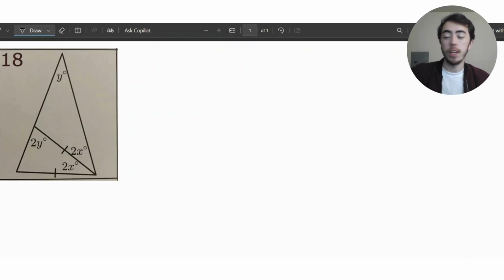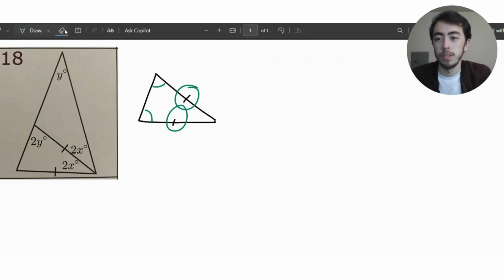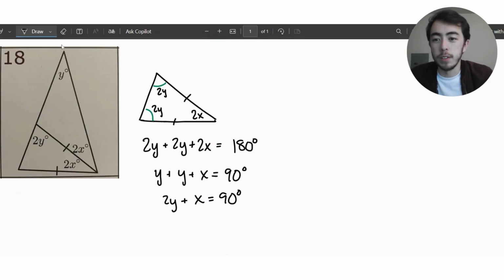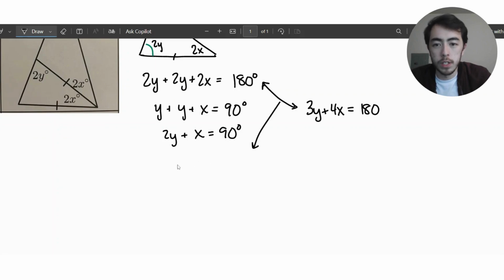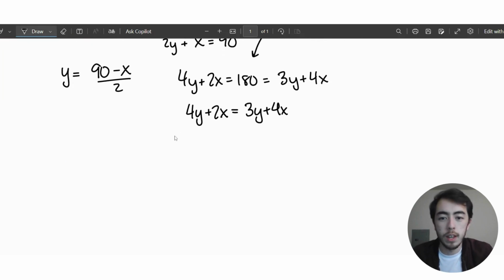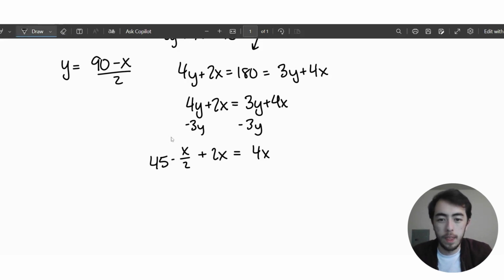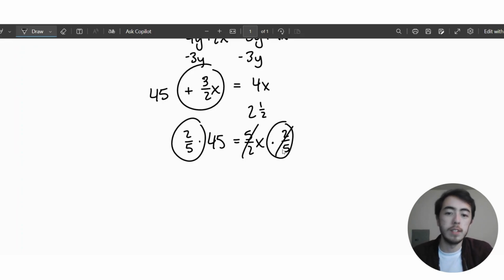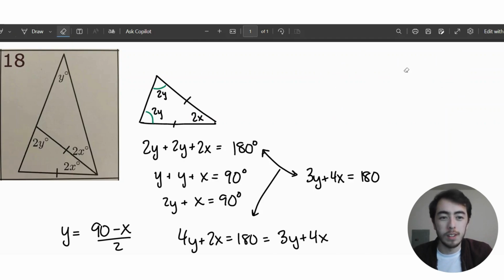Solving AMS Daily Epsilon 2025 - February 18